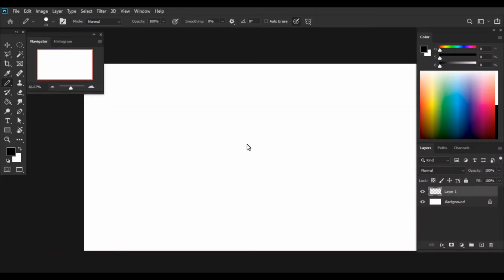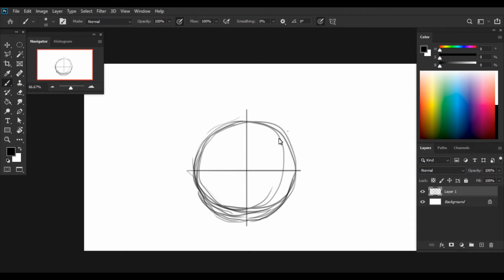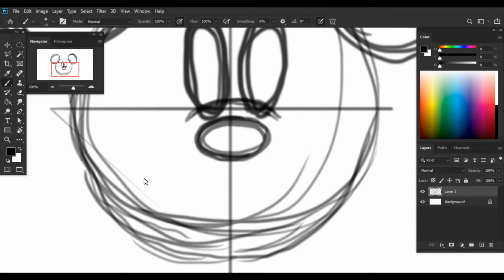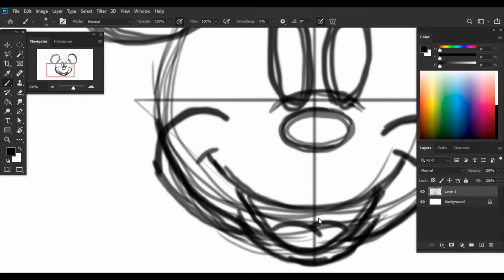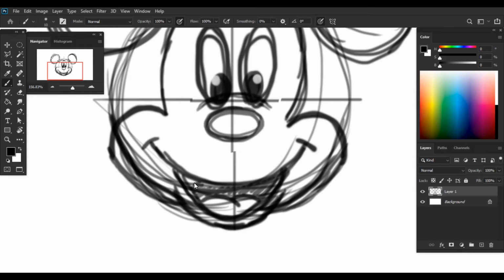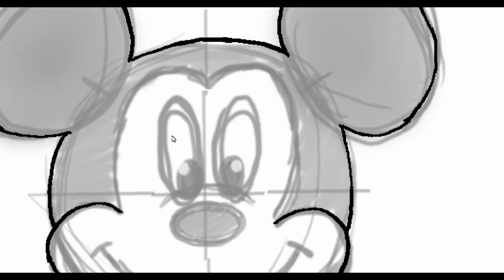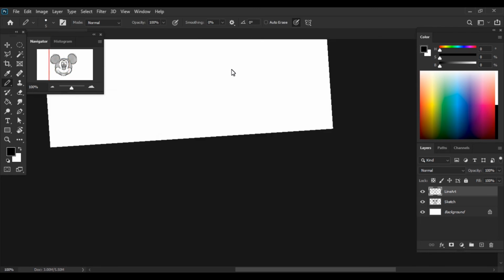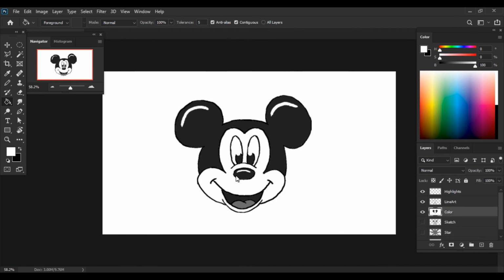How to Draw Mickey - Photoshop Tutorial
This is a step-by-step process of drawing Mickey Mouse with some tips and tricks for using Adobe Photoshop. I use a Wacom Bamboo tablet.